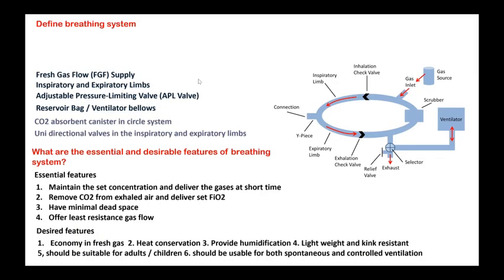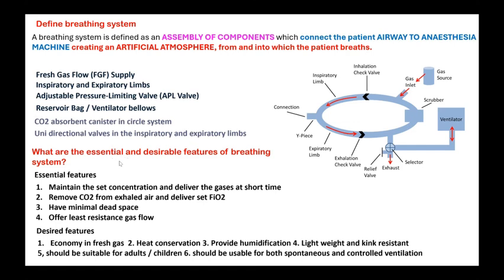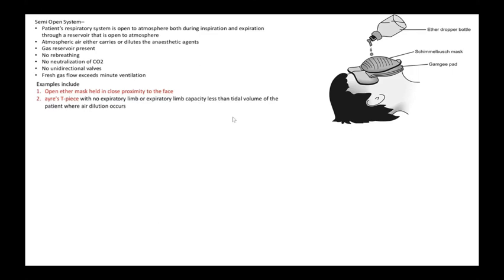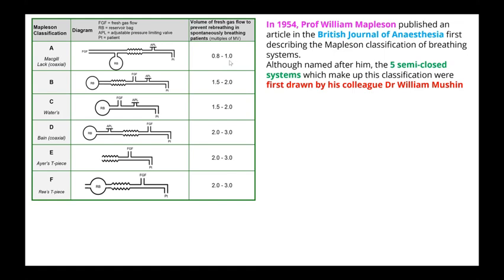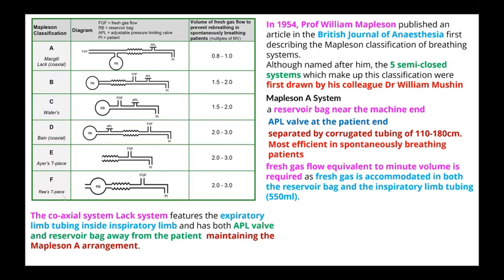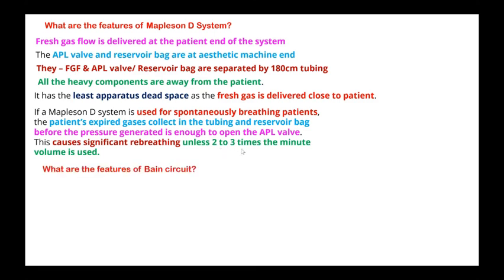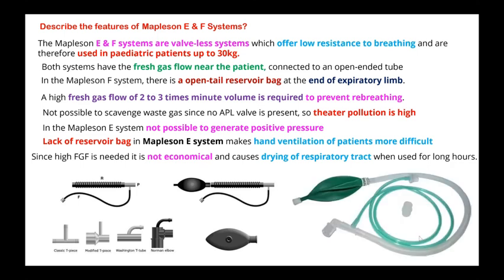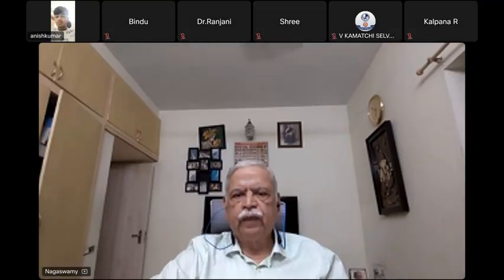22 MAY 2025 ANAESTHESIA BREATHING SYSTEMS - PROFESSOR V NAGASWAMY